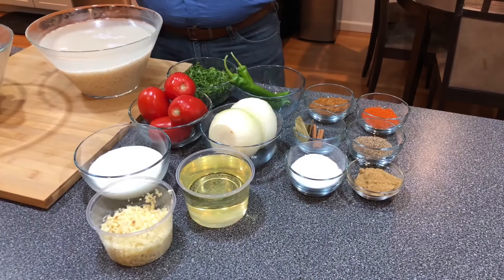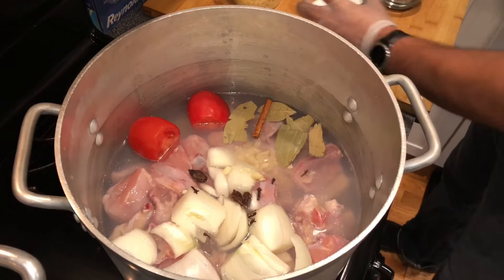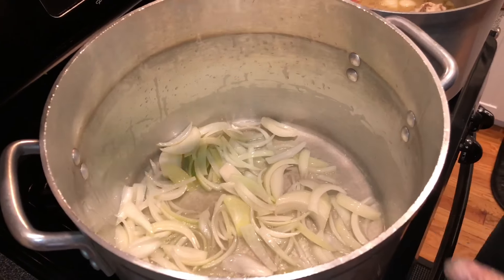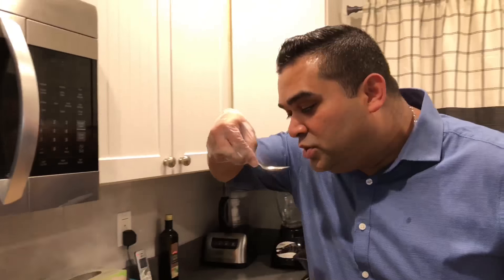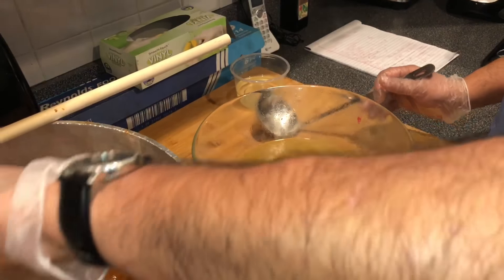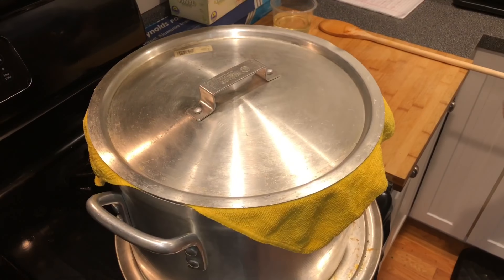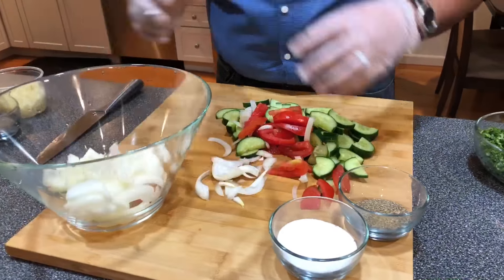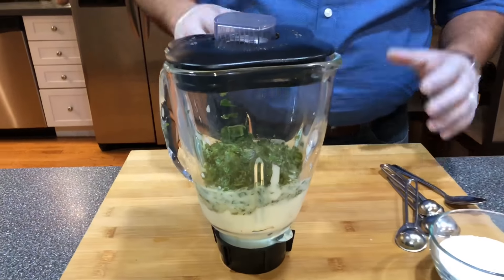How To Make Chicken Pulao !!!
Today we r making Traditional Chicken Pulao from scratch with very easy to follow recipe & some trick to make your cooking experience awesome.

INGREDIENTS:-
3 Glasses Rice (2 cups = 1 Glass)
6 1/2 LBS Chicken (Med PCS)

STOCK / YUKHNI :-
5 Glasses Water (2 cups = 1 Glass)
1 TBL SPN Salt
2 Roma Tomatoes
1 TBL SPN Fresh Garlic
1 Large Green Chili
2 Black Cardamom Pods
2 Bay Leaves
1 Cinnamon Stick
1 TBL SPN Coriander
10 cloves
2 TSP Black Zeera
1 Med Onion
6 1/2 LBS Chicken (cut med PCS)

MASALA:-
1 1/2 Cups Oil
2 Med Onions (cut)
1 TSP Salt
1 TSP Red Chili
1 TSP Garam Masala
2 Roma Tomatoes
1 Cup Whipped Yogurt
1/2 bunch cilantro